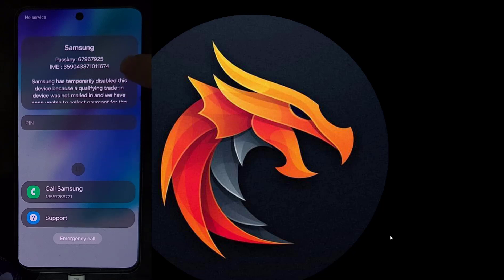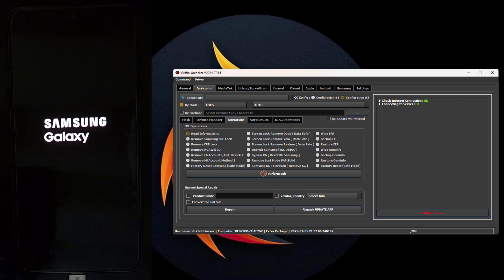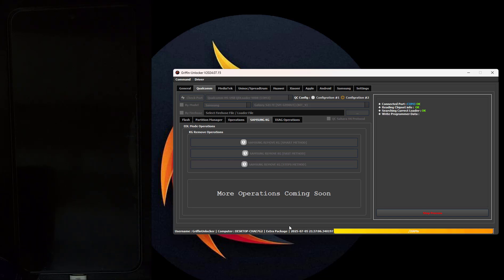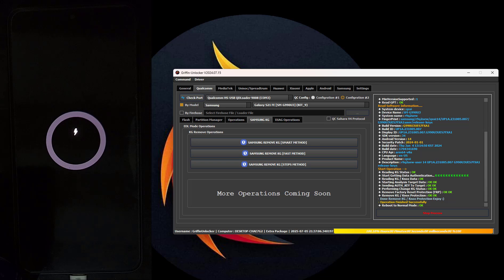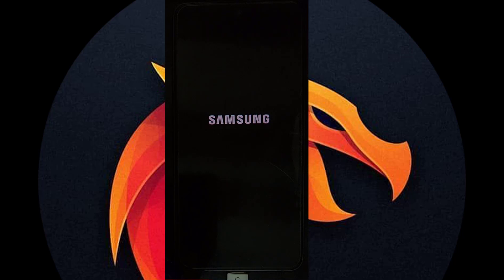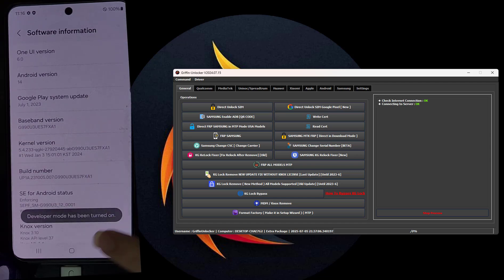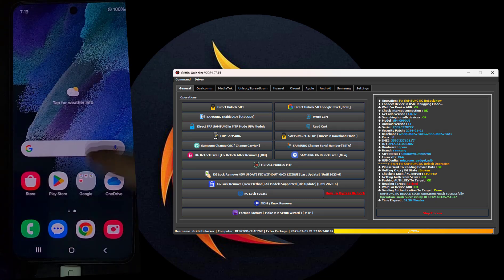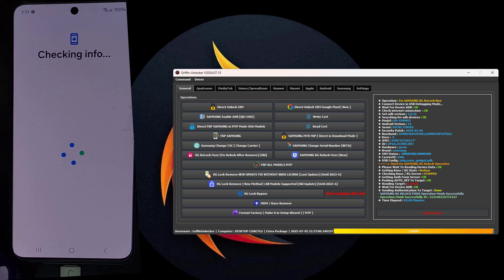Samsung KG Unlock S21 Android 14 | All Samsung Qualcomm Remove KG OneClick | By Griffin-Unlocker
Unlock your Samsung S21 on Android 14 with one click using Griffin-Unlocker! Remove KG and unlock your device quickly and easily.
Learn how to unlock Samsung KG on S21 running Android 14 with this one-click method by Griffin-Unlocker. Say goodbye to restrictions and unlock your device now!
Unlock your Samsung Android 14 with this one-click Samsung KG removal tool by Griffin-Unlocker. Say goodbye to restrictions!